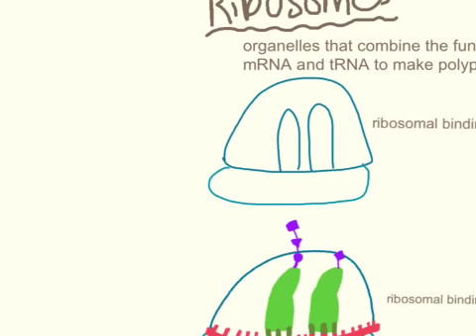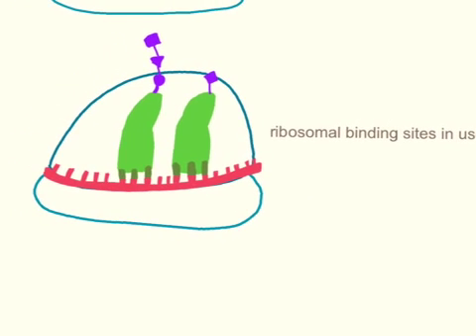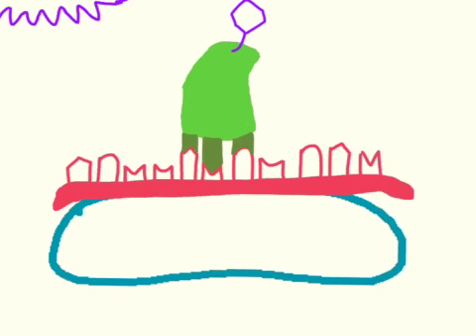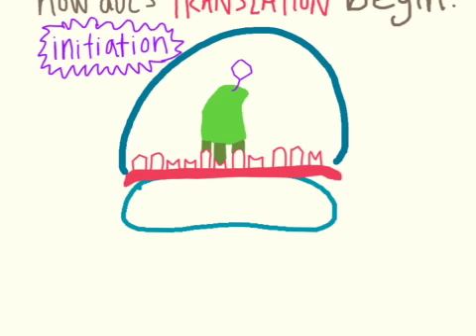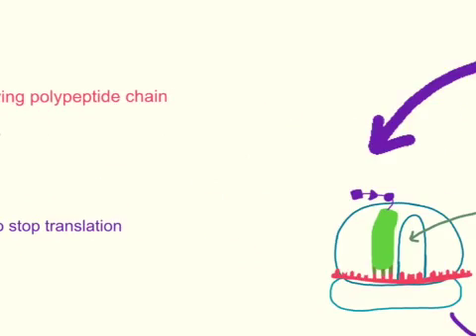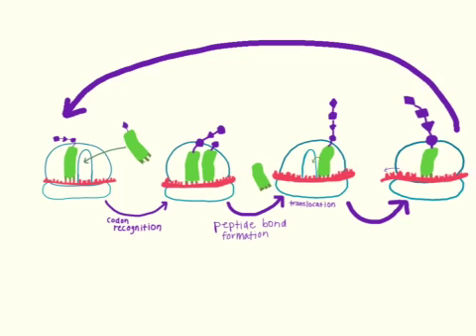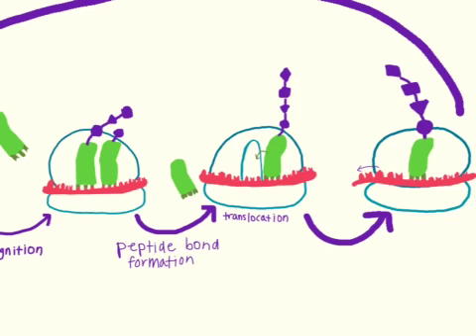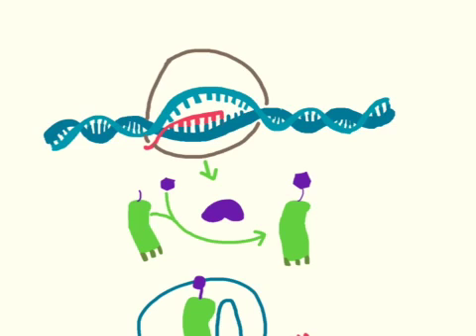Mason McNulty, period 1, Project DNA PART TWO